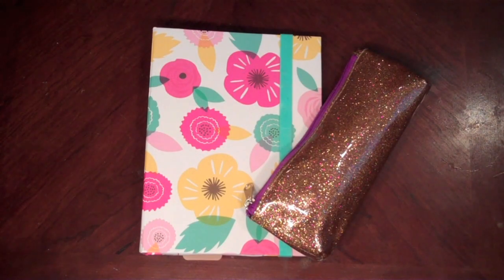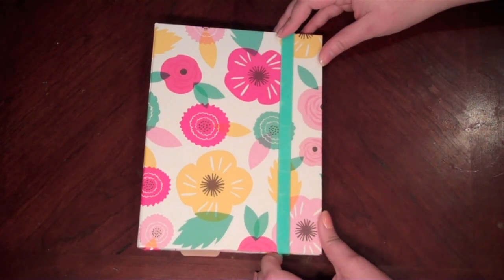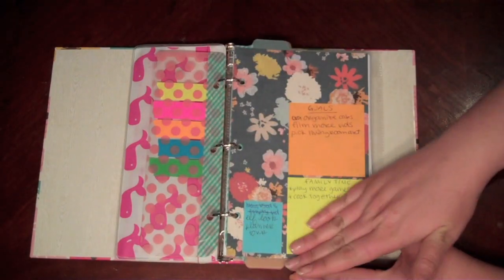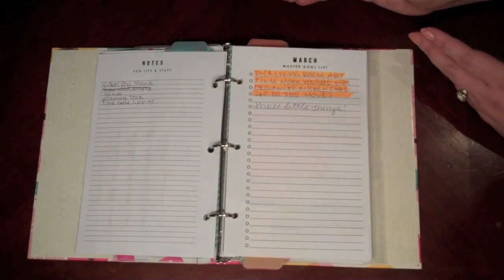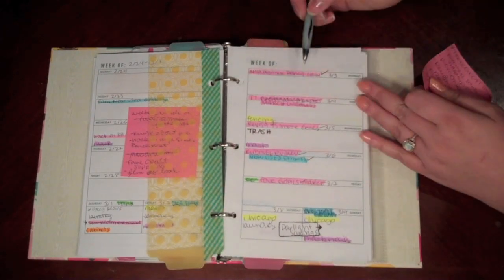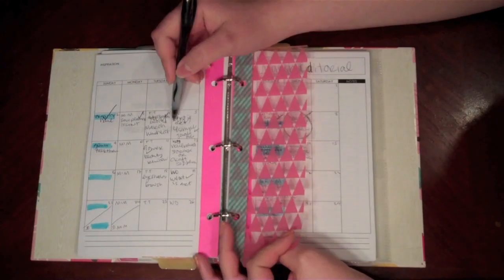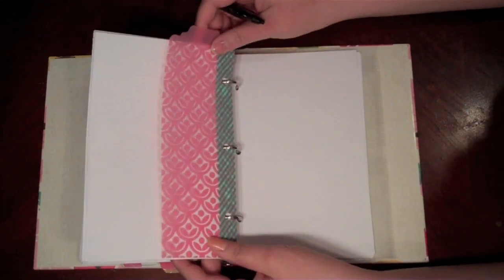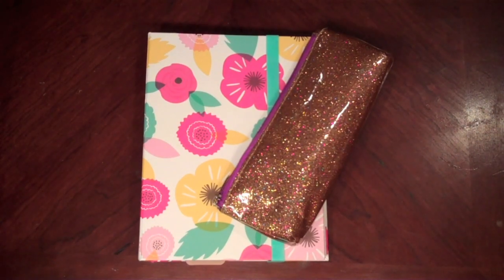Planner Tour // DIY Affordable Agenda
This year is all about getting organized!  Tell me how it's already March & I'm just now getting to my planner??  But today I wanted to share with you an affordable option for making/assembling your own affordable planner.

8.5 x 5.5 inch 3 ring binder - Found on Clearance at Target (sorry, couldn't find similar)
File Band thats what they look like in the store
Project Life Dividers
Post it Notes
Pencil Bag - glitter make up bag from Walgreens

Category
Howto & Style
License